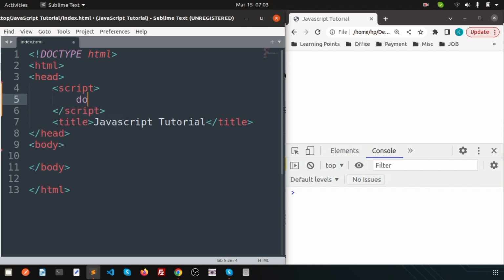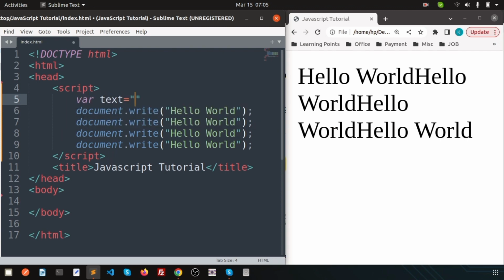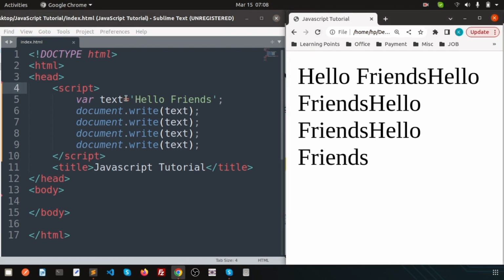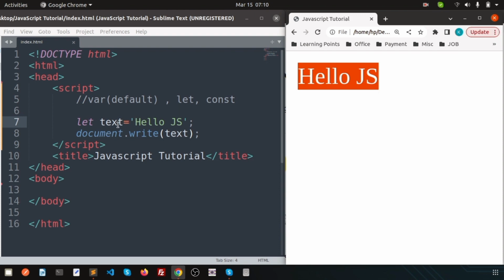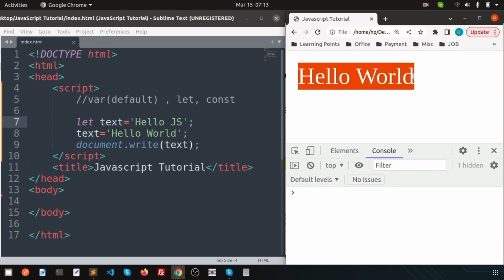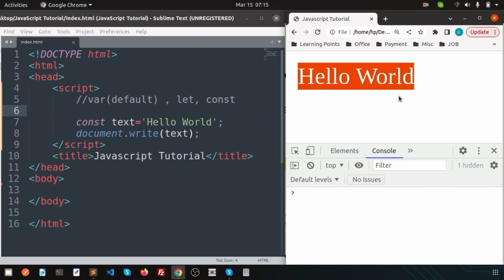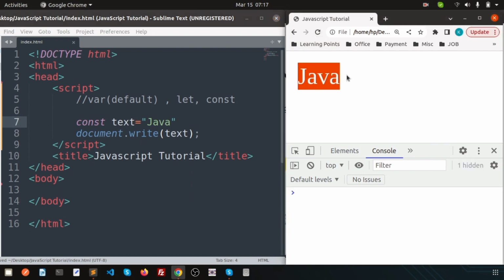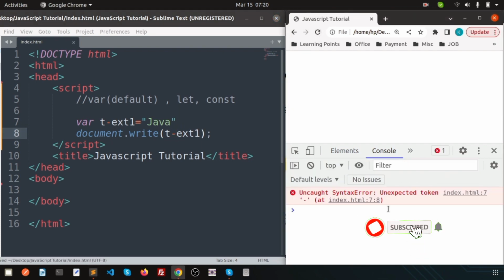Variables - 03 - JavaScript Tutorial for Beginners | Learning Points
var, let and const | Javascript Variables | Step by step JavaScript Tutorial | Learning Points

Purpose of variable
What are the different ways to declare variable

Chapters:
00:00 Introduction
01:55 Declare Variable
04:42 Different way to declare variable
06:02 Difference between var and let
09:52 Const type variable
12:28 Naming Convention
14:20 Conclusion and next video

Next day we will learn about JavaScript data types.